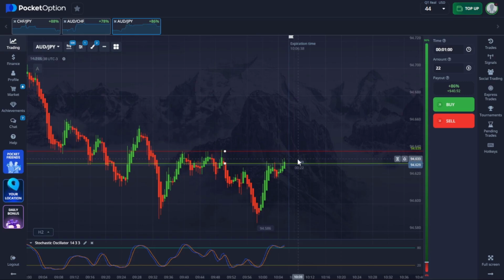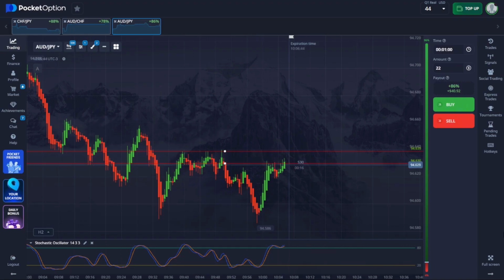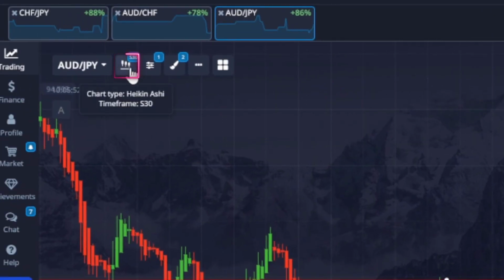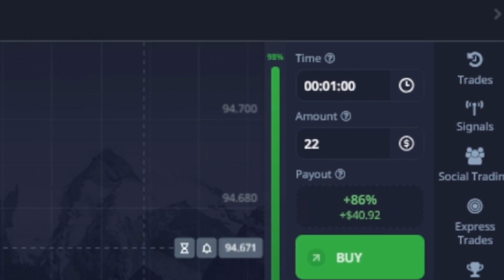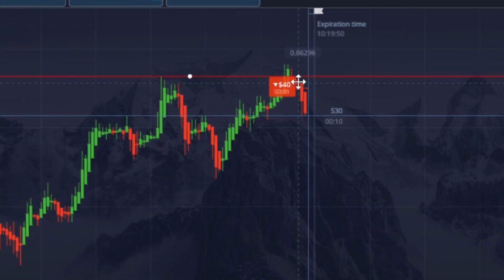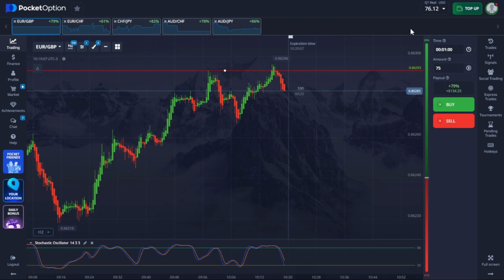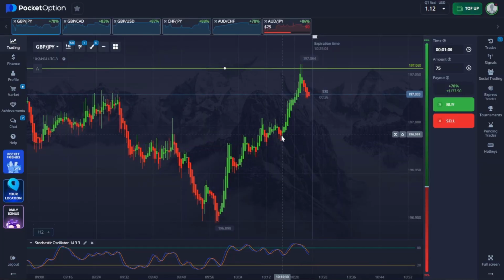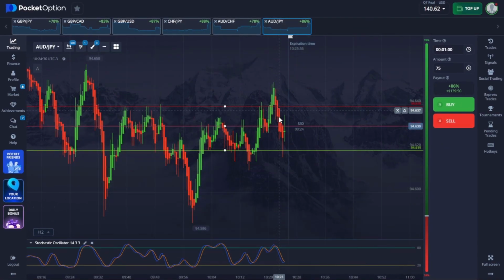$44 to $25,777 in Hours | Pocket Option Binary Options Plan That GROWS Small Accounts Quickly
📊 I turned $44 into $25,777 in just a few hours using a powerful Binary Options plan: Heikin Ashi + Stochastic ⏱️📈. This combo is designed to grow small accounts quickly, even if you're starting from scratch.

Heikin Ashi smooths out price movement and shows trend direction

Stochastic helps spot overbought/oversold areas for precise entries
This combination helped me grow from $44 to over $25K — clean, fast, and reliable 🧠💥

🔑 In this video, you’ll learn:
✔️ How I combine Heikin Ashi + Stochastic step by step
✔️ The exact settings I use to increase win rate 🎯

📊 On my channel you’ll also find:
🎥 Real trades explained in a beginner-friendly way
📘 Easy strategies to grow small accounts
💬 Tips for managing emotions and staying consistent